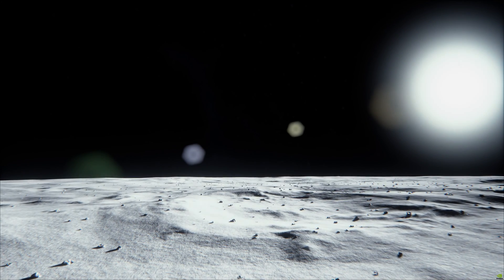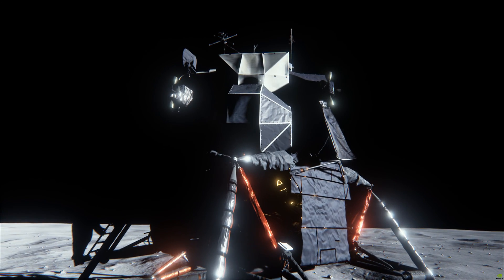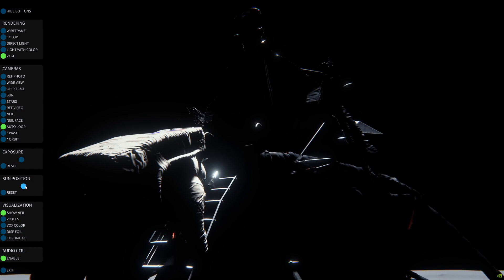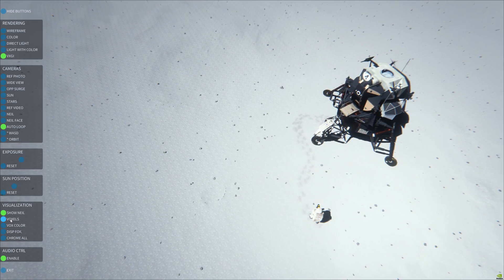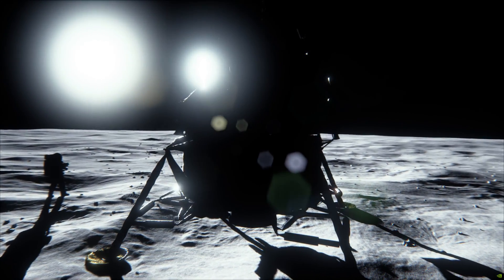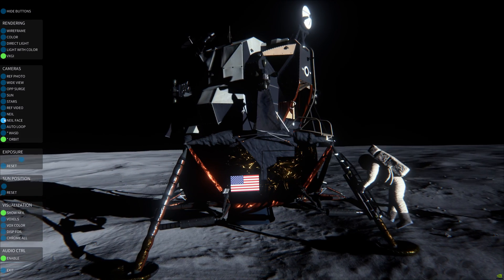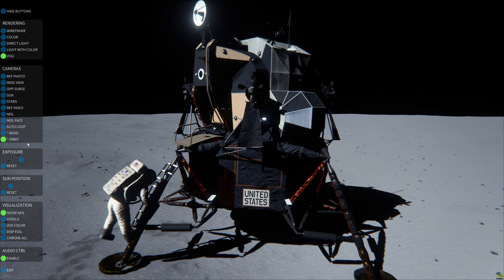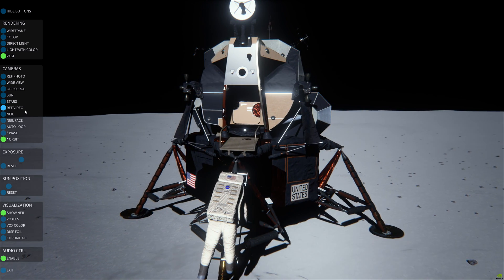nVidia "Apollo 11 Lunar Landing" Tech Demo VXGI (GTX 980 Ti) [4K60]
Forgot about this nice little tech demo from nVidia. I thought I should post it here for showcasing purposes only for those who are interested in stuff like this.

I switched to 4K using a command line applied to the Desktop shortcut made by the installation.

The command line is as follows:
-ResX=3840 -ResY=2160 -FULLSCREEN

This tech demo shows nVidia's new VXGI technology.

nVidia's own description of VXGI:

Voxelized Global Illumination
        ( or "VXGI" )

In traditional computer graphics, a light contributes diffuse and specular illumination to any surface that has an unobstructed ray to that light.  The images resulting from this technique are characteristically black in unlit regions because this over-simplification fails to account for light reflected from other surfaces in the scene.

To improve visuals, most games describe indirect illumination by pre-computing lighting and storing the result statically in vertex data or textures.  The results can look very realistic if the scene remains static, but we want to be able to open doors, move lights, and tear down walls.  Clearly games would benefit greatly if we could create a "global illumination" solution that computes direct and indirect lighting in real time.

NVIDIA's VXGI computes indirect light by rendering the scene's lit geometry into a 3D voxel grid, then using that grid as an acceleration structure for computing indirect diffuse light and reflections.  Indirect diffuse light is calculated by tracing broad cones through the voxel grid in the direction of the surface normal and accumulating the light from those voxels.  Reflections are likewise calculated by tracing through the voxel grid in the direction of the reflection vector.

This new technique is made possible from several new features of GeForce GTX 980 including:

"Viewport Multicast" :
  Accelerates the rendering of each triangle into the voxel structure(s)
  by broadcasting it to the 6 directional render targets rather than
  duplicating data.

"Conservative Raster" :
  Ensures that each triangle in a voxel's space can contribute to that
  voxel even if the triangle does not cross that voxel's sample point.

"Tiled Resources" :
  Permits us to create a high resolution 3D Texture but only allocate
  memory for those regions that are occupied by voxels.

NVIDIA can now employ Voxelized Global Illumination on Geforce GTX 980 to test the validity of the alleged moon landing media.